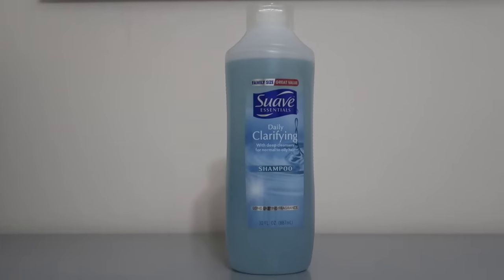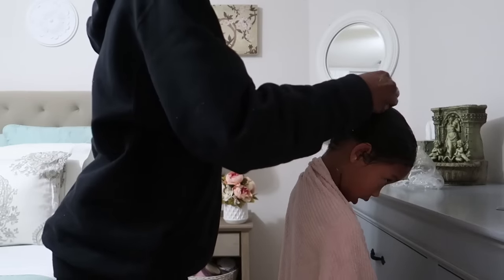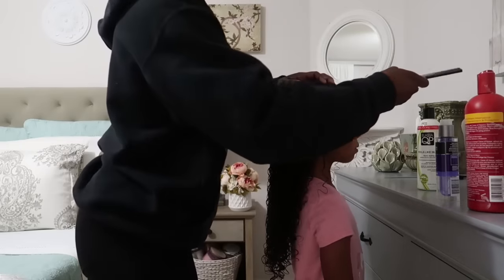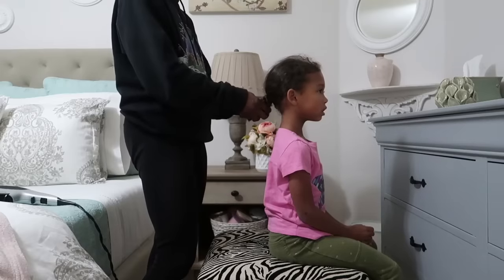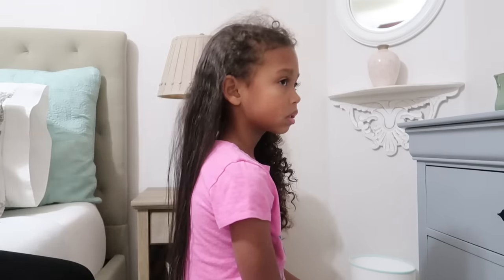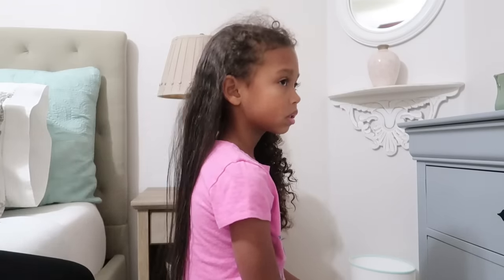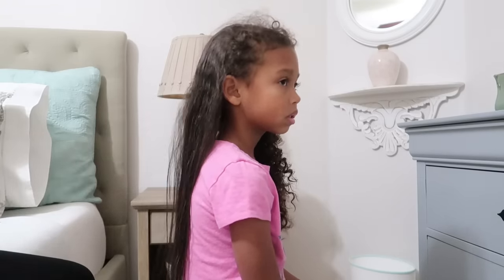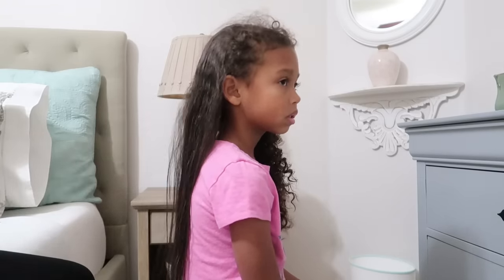SUPER SHINY HAIR!!! 😱 | Kids Curly to Straight Routine | Silk Press | Hair Straightening Tutorial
In this video I'll be straightening both my daughters' curly hair so that my husband can style it more easily while I'm out of town for a wedding. I hope this is helpful for anyone out there who needs some tips. Below, I've included links to the products I used in the video. In cases where the exact product is no longer available, I've linked to very similar products.

My Filming Equipment:
Camera

Products used in this video:

Suave Essentials Daily Clarifying Shampoo

Creme of Nature Argan Oil Shampoo

Creme of Nature Argan Oil Conditioner

John Frieda Frizz Ease Extra Strength Serum

Elasta QP Feels Like Silk Liquid Styling Gel

Vigorol Relaxed Hair Mousse

Ampro Styling Gel, Regular Hold

Bass Brushes Bamboo Pin + Bamboo Handle Hair Brush

Denman Classic Styling Brush

2-Sided Boar Bristle Brush

Curved Tooth Comb

Andis 1875-Watt Tourmaline Ceramic Ionic Styling Hair Dryer

HSI Professional Flat Iron

Kenz Laurenz 100 Hair Ties No Crease Ribbon Elastics

Goody Ouchless Braided Elastic Hair Ties

Goody Ouchless Clear Hair Ties